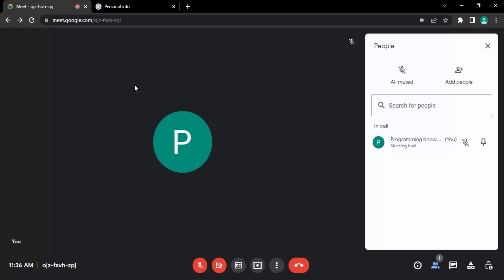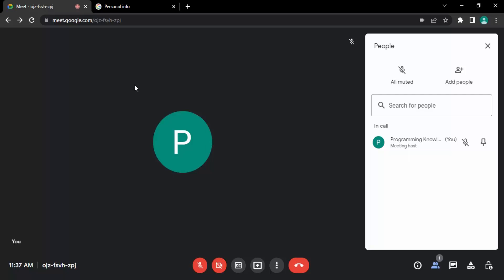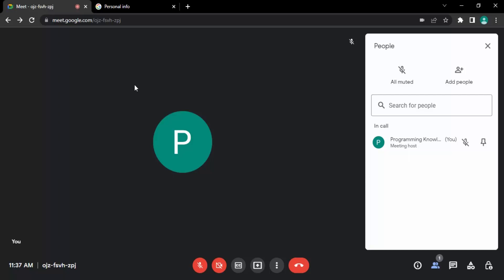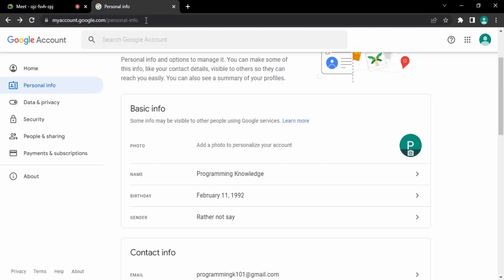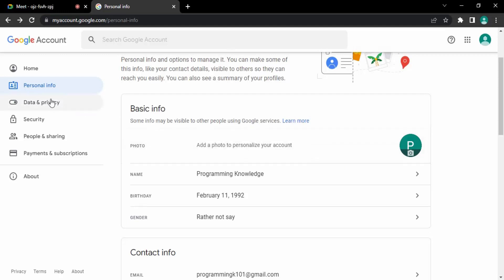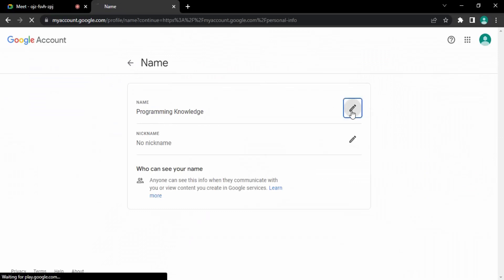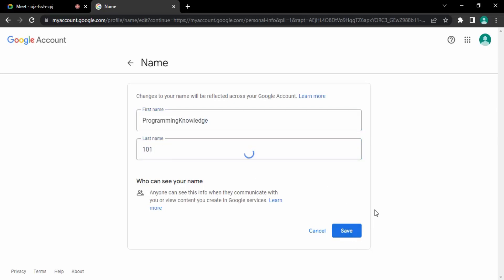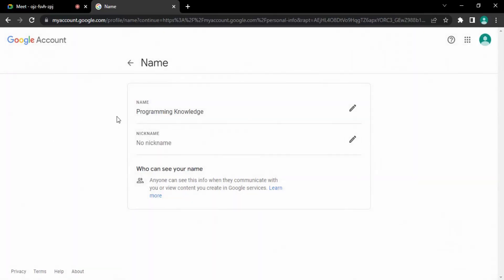How to Change Your Name on Google Meet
In this video I am going to show How To Change Your Name In Google Meet?.